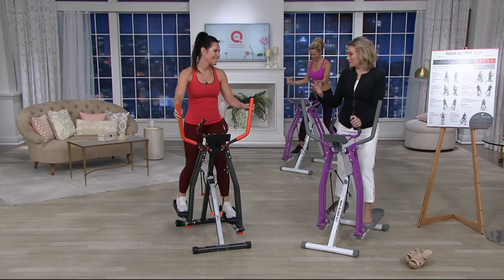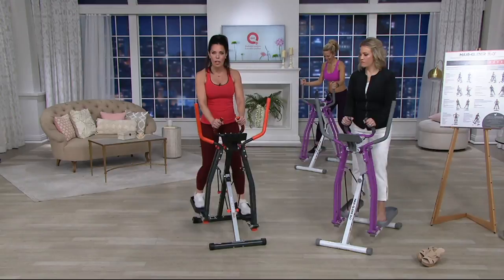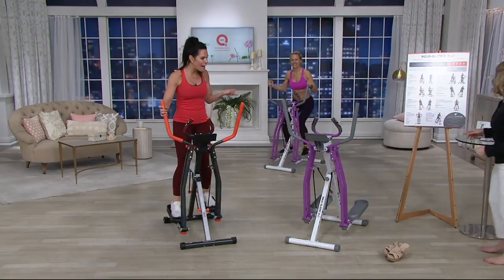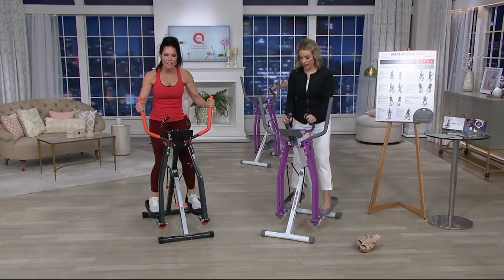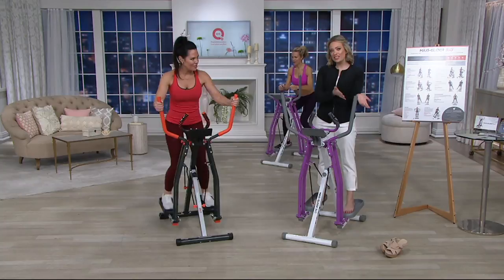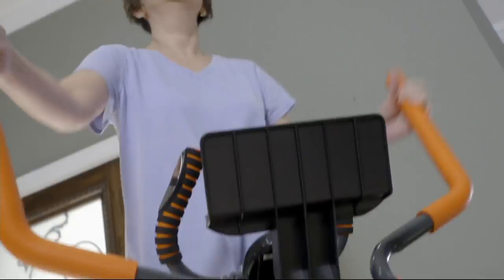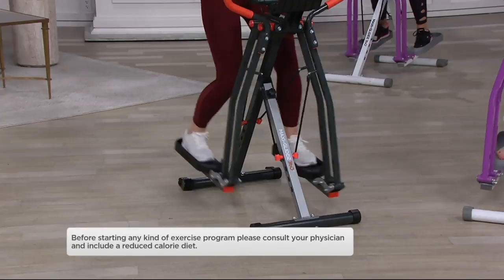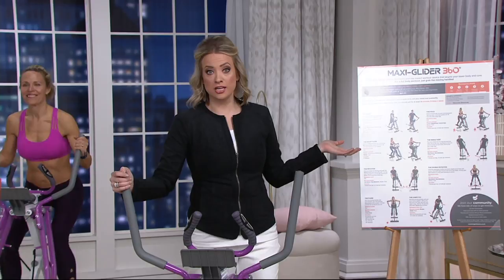Maxi-Glider 360 Upright Full Motion Strider on QVC